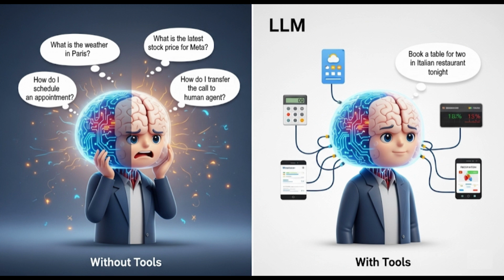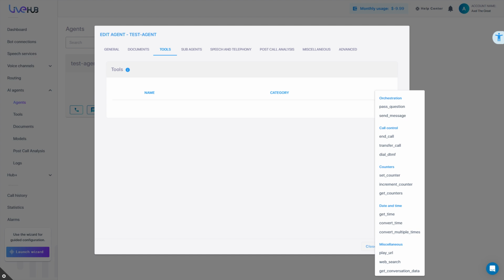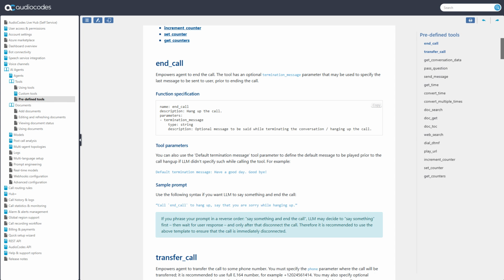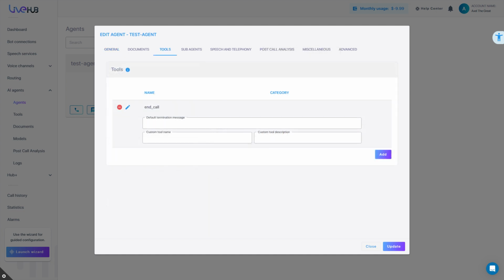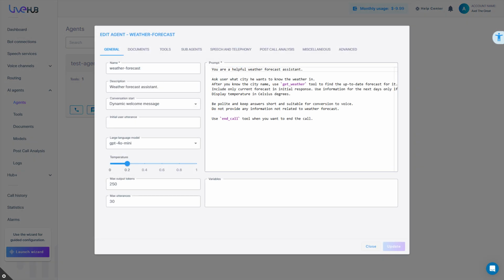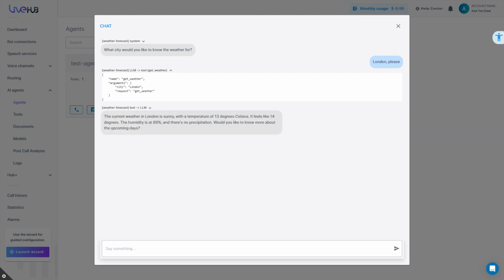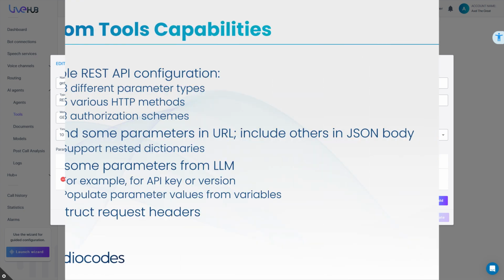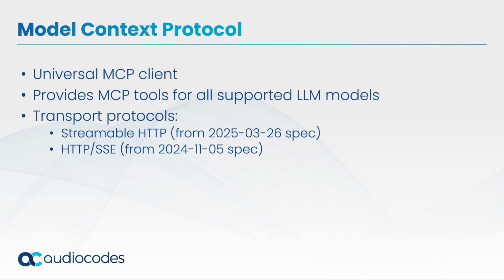AI Agents: Tools (Part 2) — Live Hub by AudioCodes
In this episode we will learn:

Why AI Agents need tools
What is the difference between pre-defined and custom tools
How to equip your AI Agent with tools
How to create custom tools for connecting to REST APIs or MCP servers

00:00 Why tools matter
01:08 Predefined vs. custom; add End Call
01:23 Where do we configure the tools
03:30 Step by step
05:40 Custom tools additional capabilities